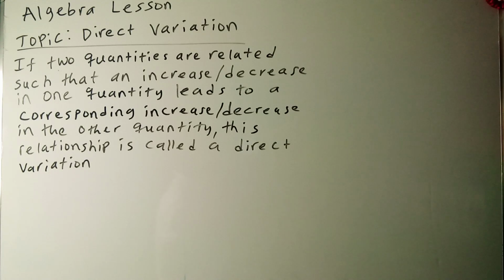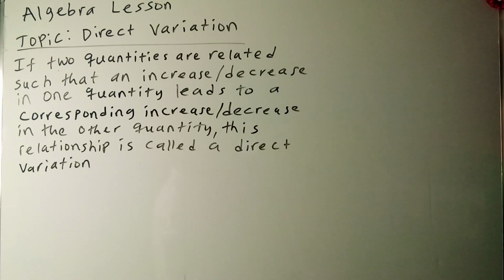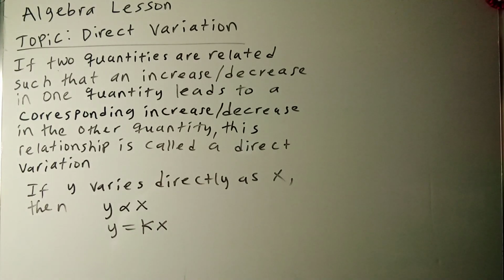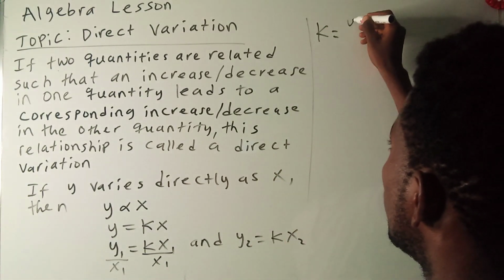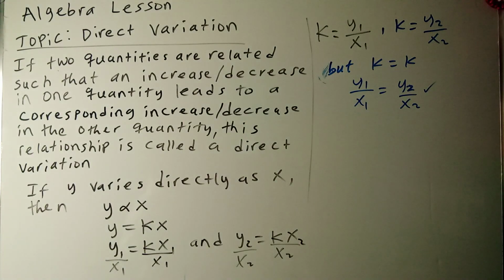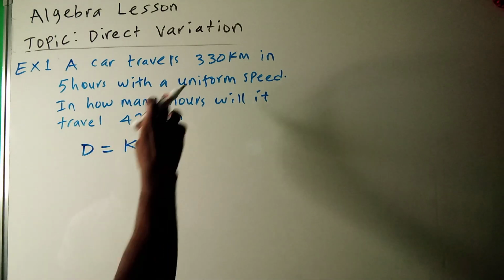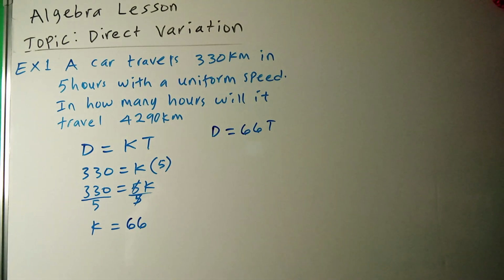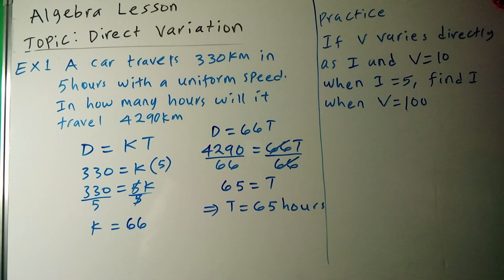Understanding Direct Variation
In this video, you will learn the definition of direct variation, how it's applied to real life,  and how to solve problems on this topic.

If y varies directly as x, then the equation describing this relationship is: y = kx